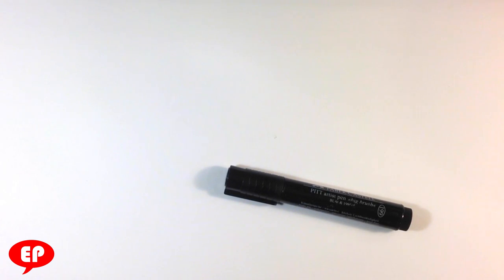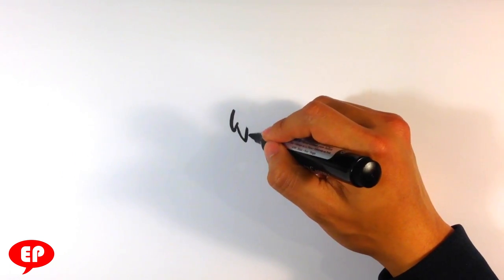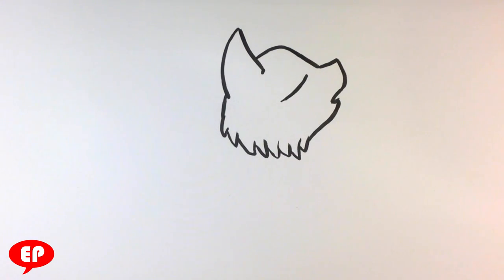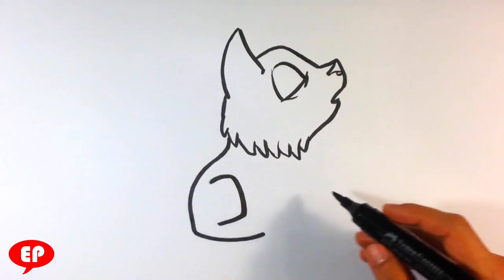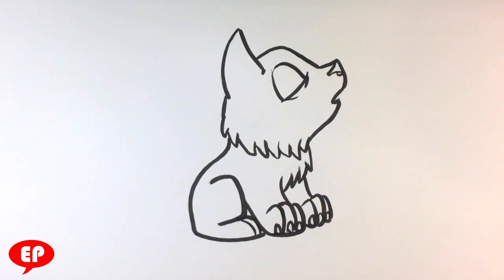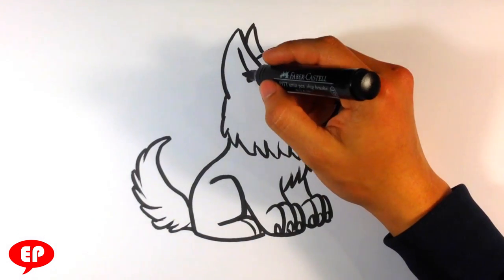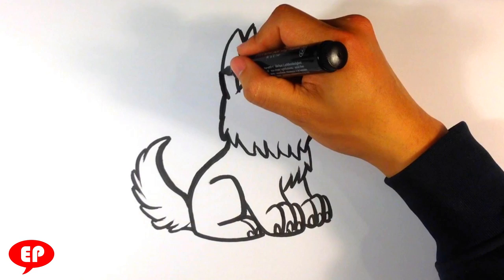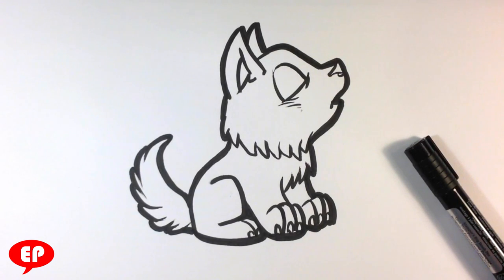How to Draw a Baby Wolf Howling(cute) - Easy Pictures to Draw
This is a drawing of a wolf. Its one of the many animals I've been goin over how to draw.  Its a followup to how to draw a wolf. I go through and draw tons of different animals. check out some other videos below.